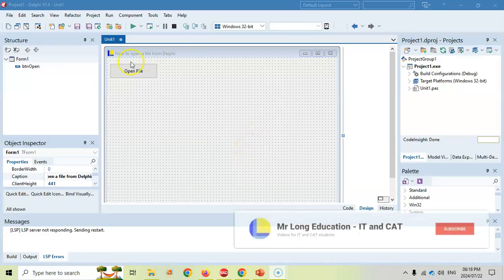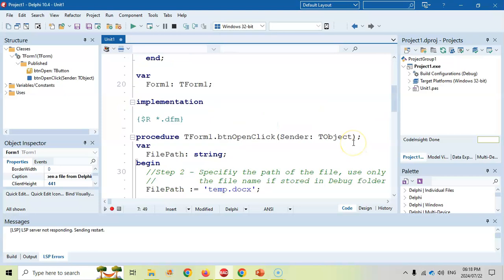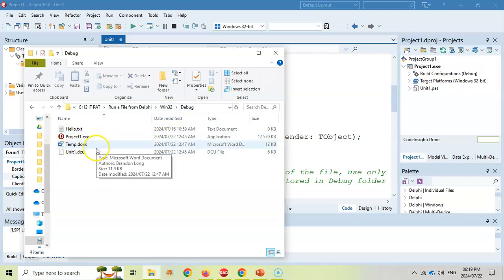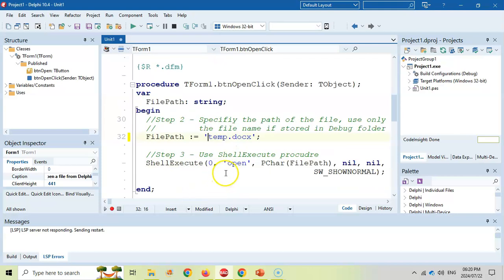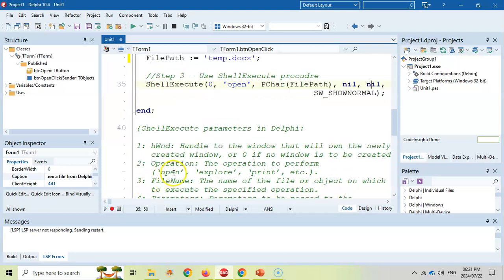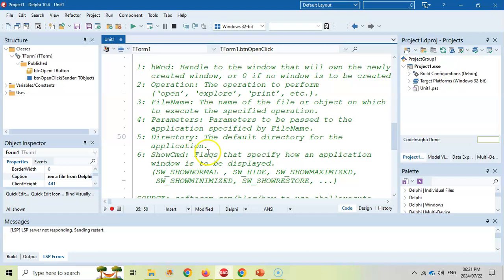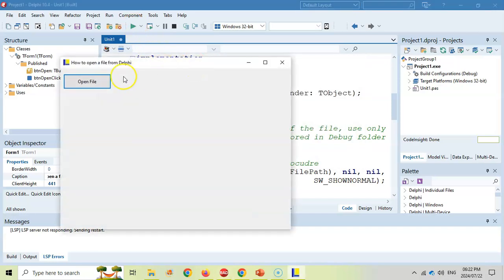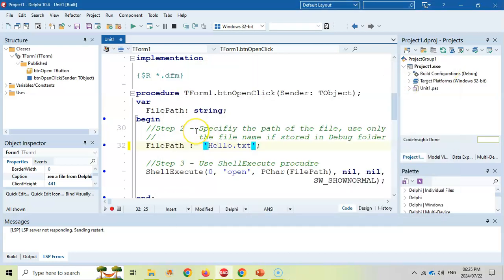IT PAT Tips and Hints | Open a file from Delphi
This video covers an how you can open another file like a word document or text file from the Delphi application using the ShellAPI feature.